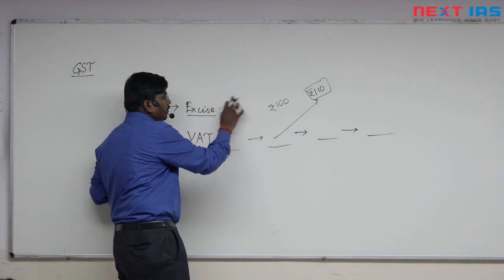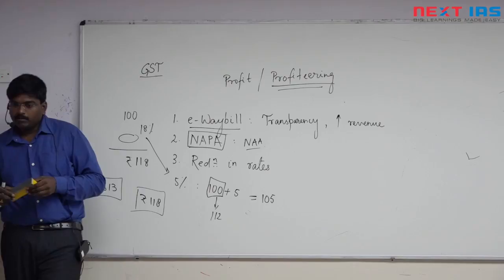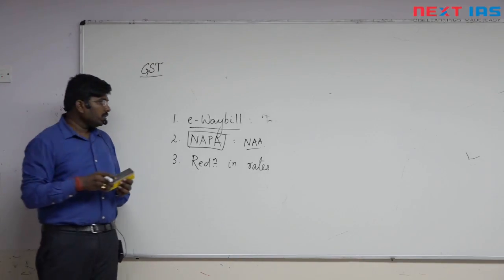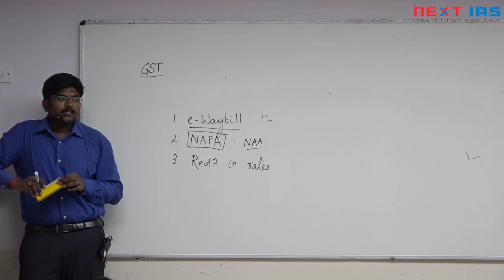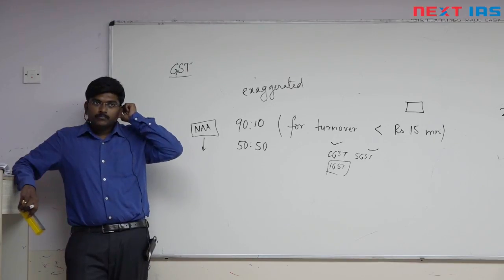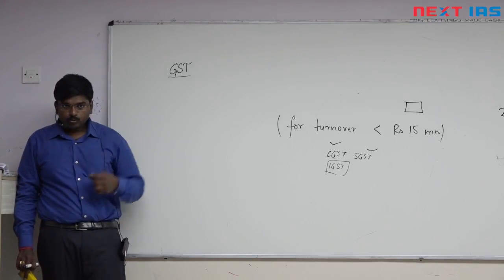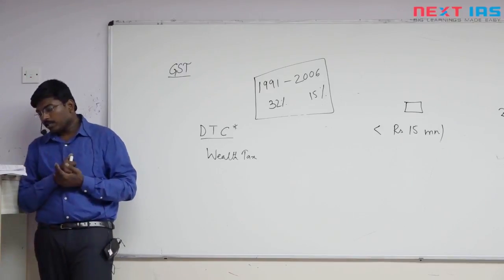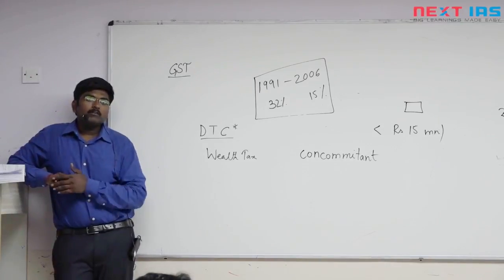CurrentAffairs | Economy Series : GST and Merits/Demerits of Taxing Agriculture Income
Video 7 of Next IAS Economy Series with Mr. Ravi Anand(AIR 79, 2017)

In this video Mr. Ravi discusses the current developments with respective to Goods and Services Tax and Taxation of Agriculture income.